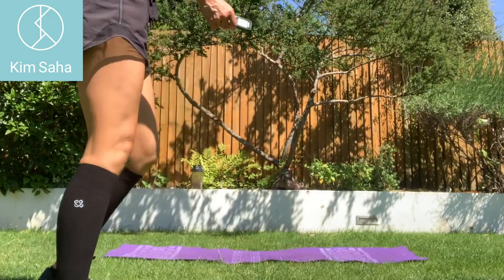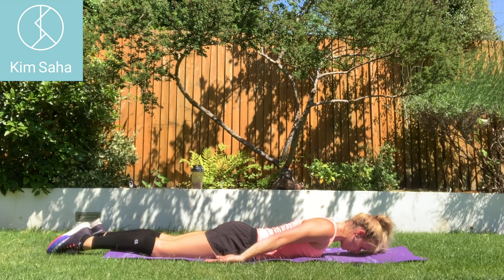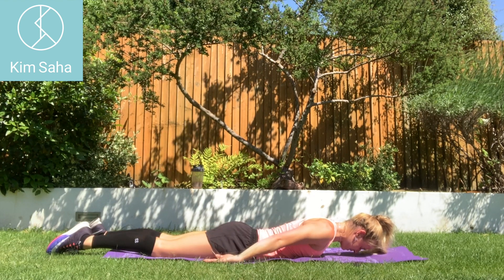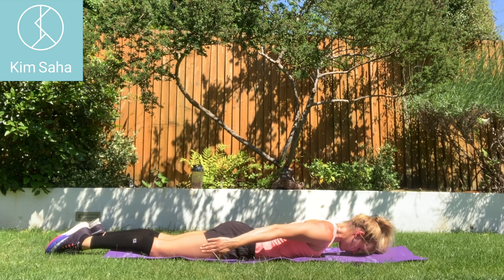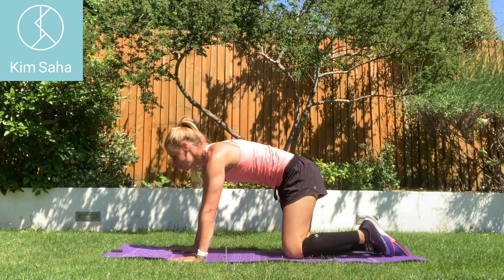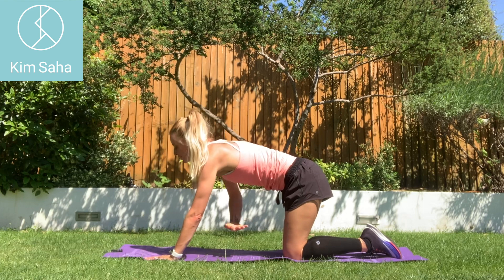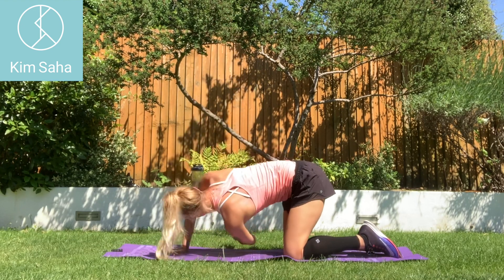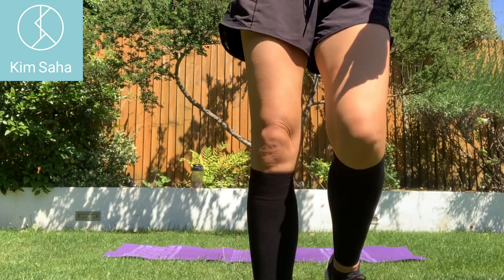10 Min Daily Workouts: Back #7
Upper  back workout. Stretching, mobility and strength. Feels Good in lockdown! Kids / no kids its hard to keep going... im here for you. 6.30am now workouts released mon-fri.

Do this workouts at your own risk, Im not responsible for any injury caused by participating. Be careful and make good decisions.

Follow me for inspiration on Insta: @kimsaha